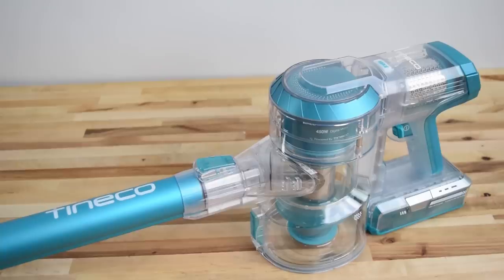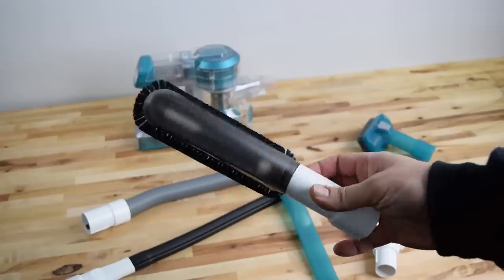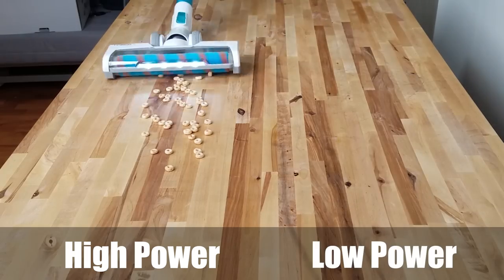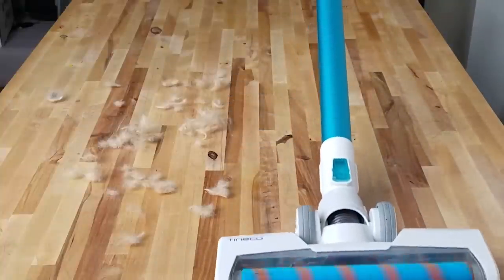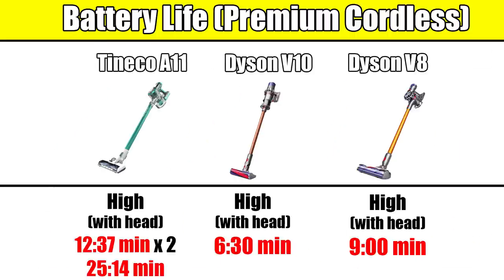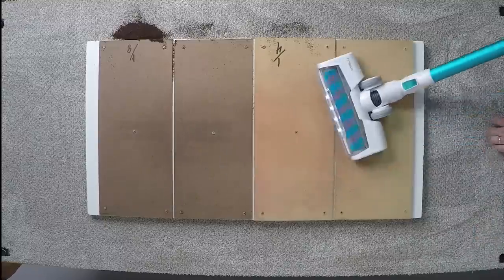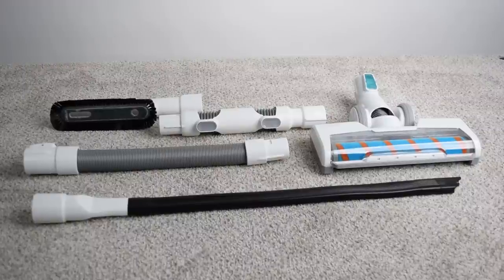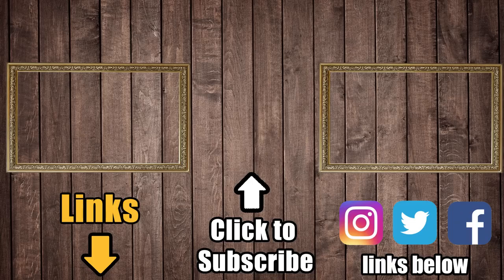Tineco A11 Master Cordless Vacuum Cleaner Review vs Hero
Tineco A11 Master at Amazon (Newer Version)
Tineco A11 Hero at Amazon

00:00 Tineco A11 Master Cordless Vacuum Cleaner Review vs Hero
00:14 Disclosure
00:22 Attachments
01:09 Performance Tests
02:16 Battery Life
03:03 Power
03:37 Noise Level
03:53 Weight
04:10 Conclusion